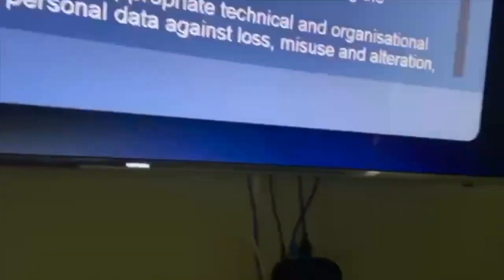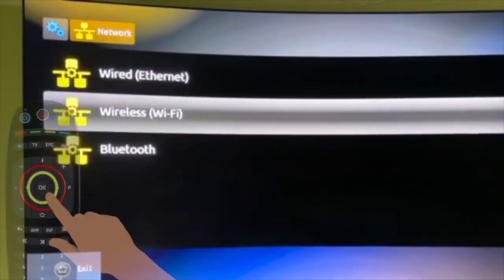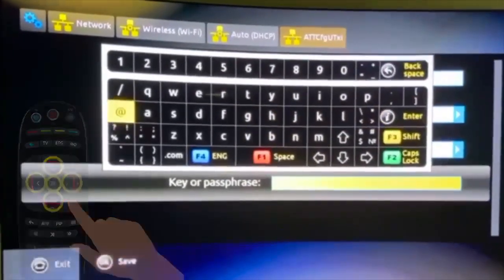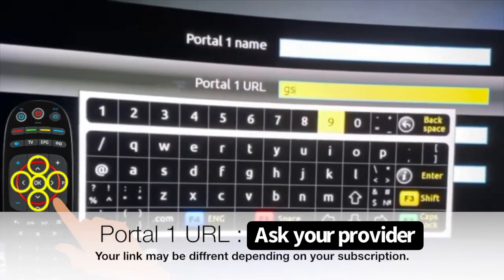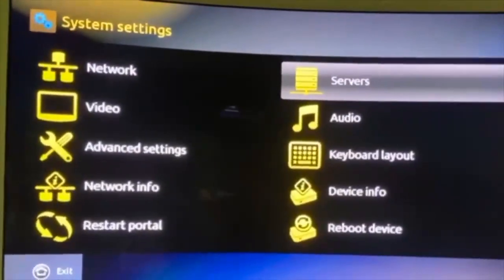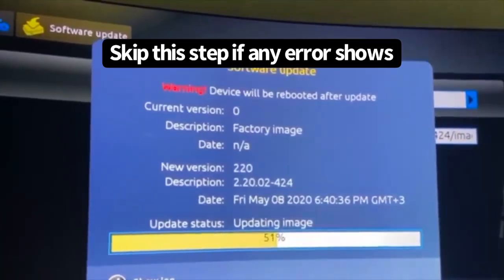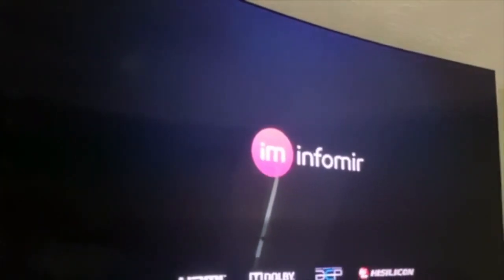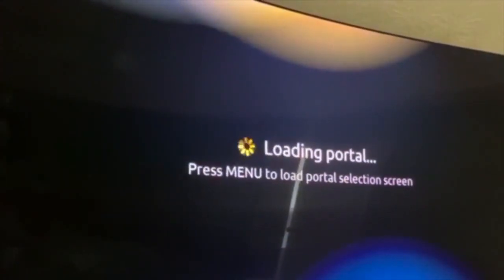Infomir Mag 524w3 , mag 540w3 , mag 424w3 - setup video for educational purposes only.